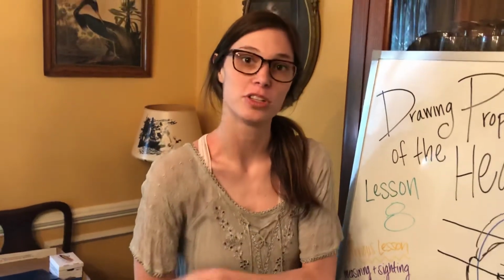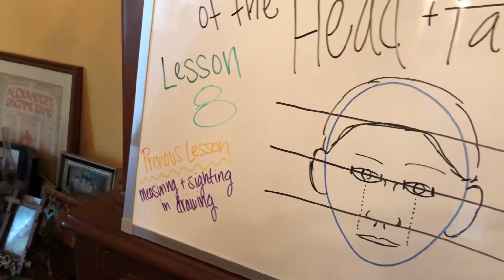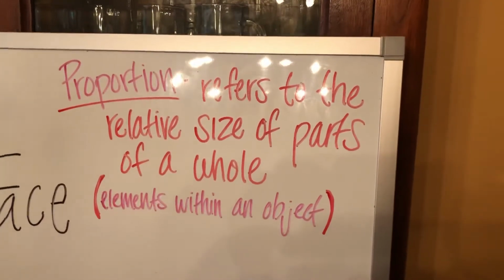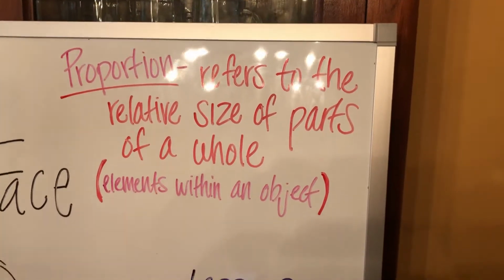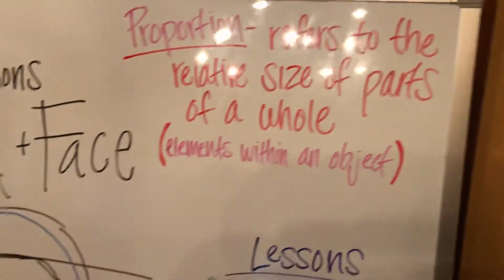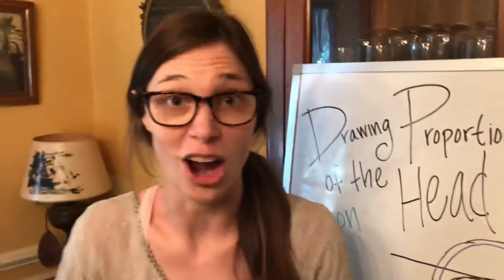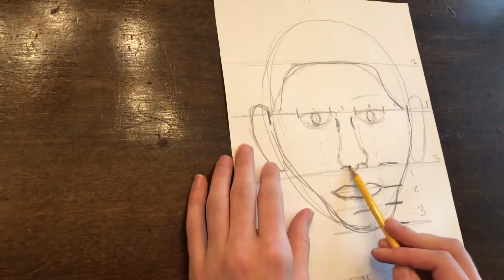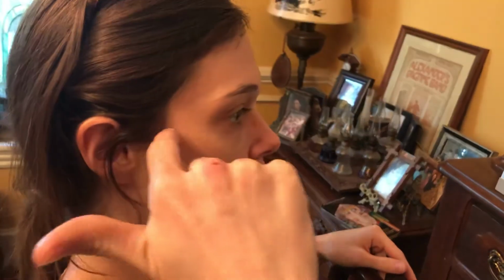Drawing proportions in the Head and Face